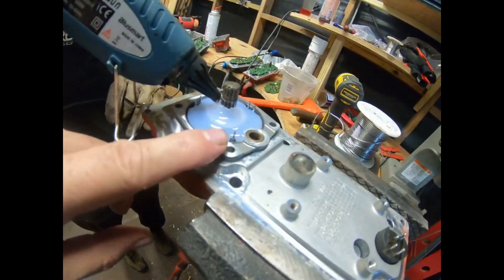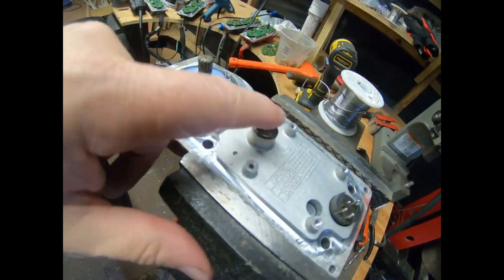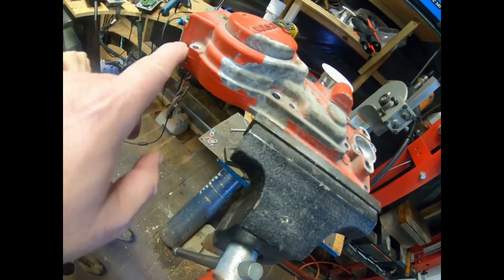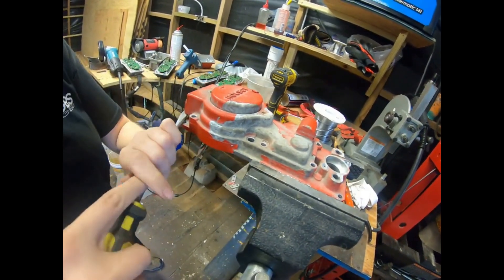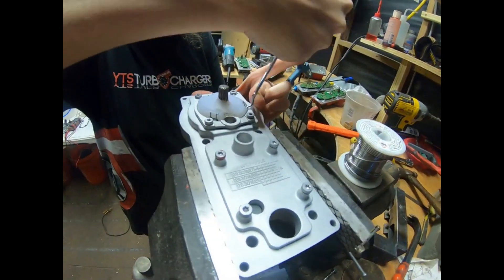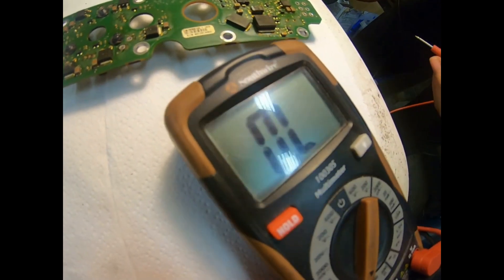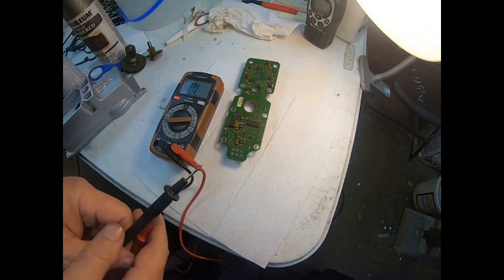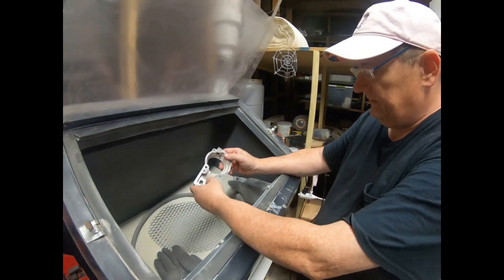ISX VGT Turbo Actuator Repair by Rawze 4 of 8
Rawze.com - Just Sharing some information on repairing, partial-rebuilding, and testing of a cummins VGT turbo actuator that I have had laying around. This is not a professional video, but might be helpful to others out there looking for more information on these things.